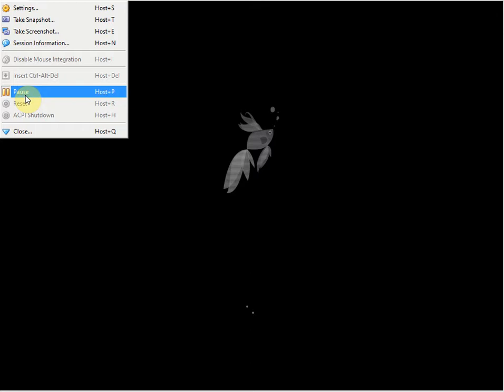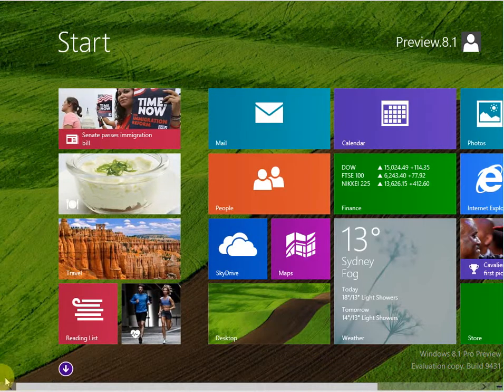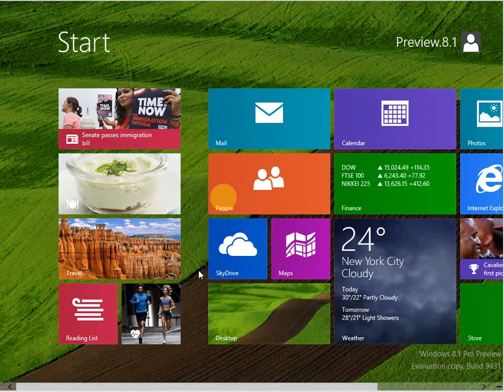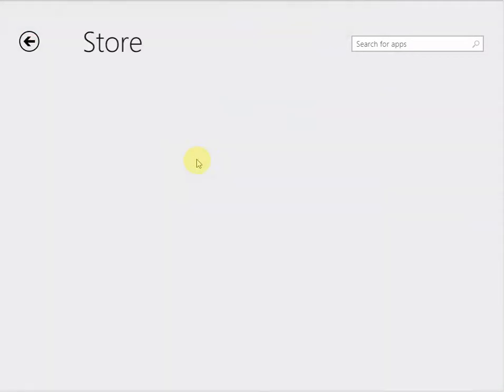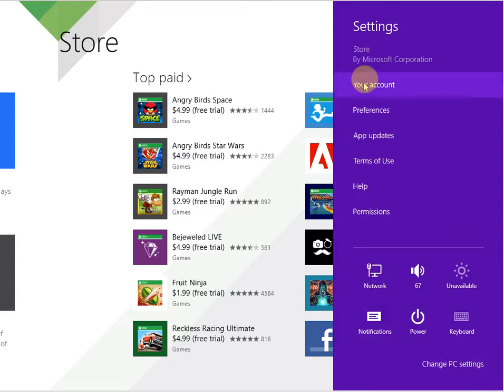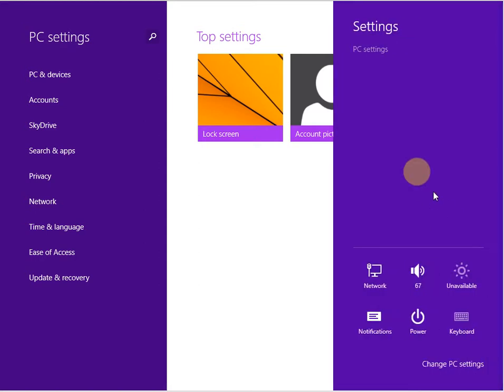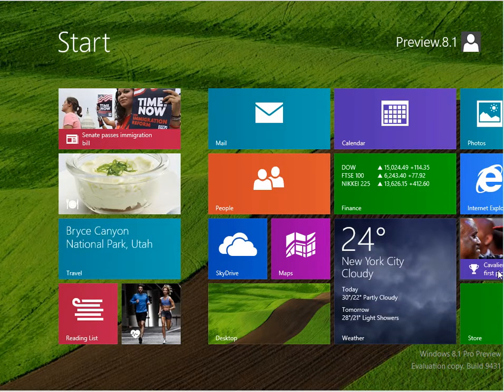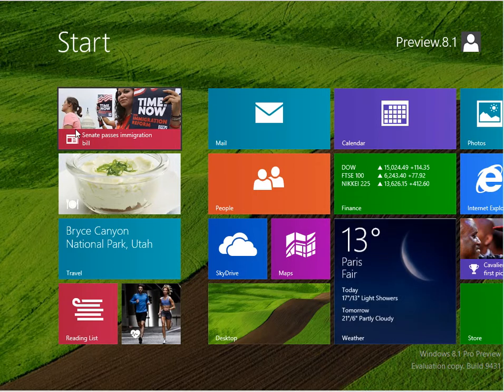Windows 8 1 preview Video